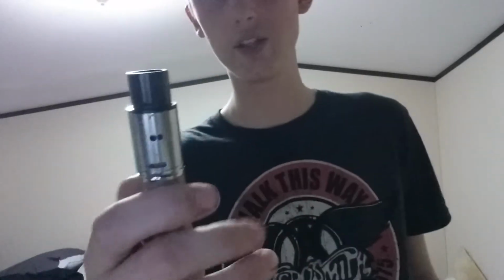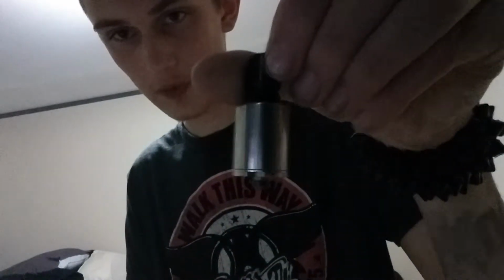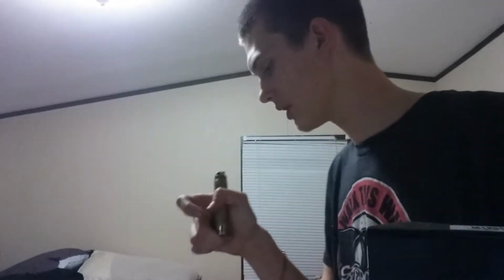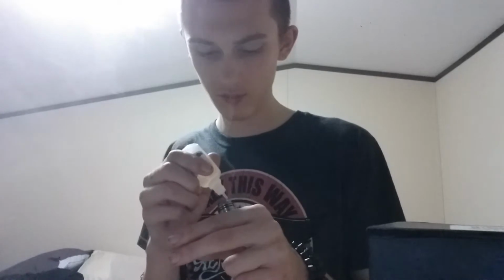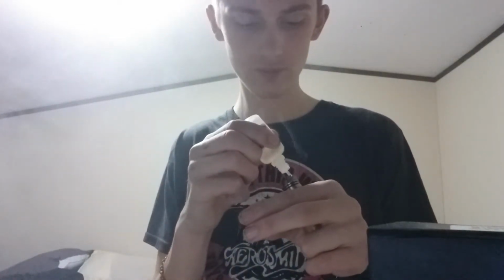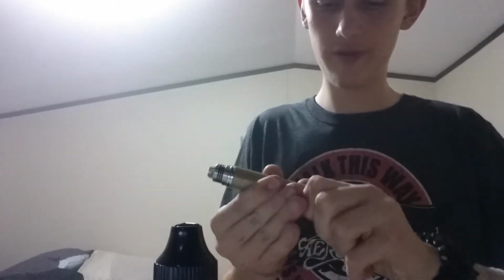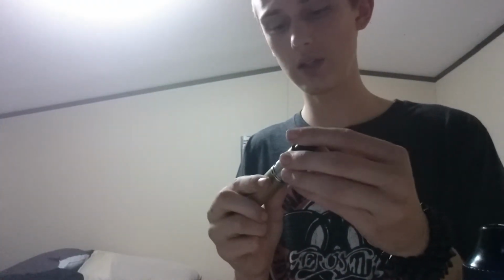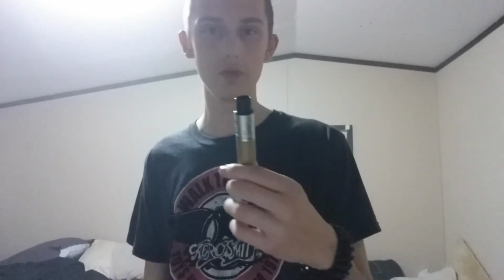Big Video Vapor Trip (New Setup!)